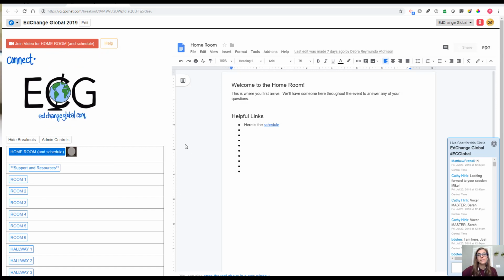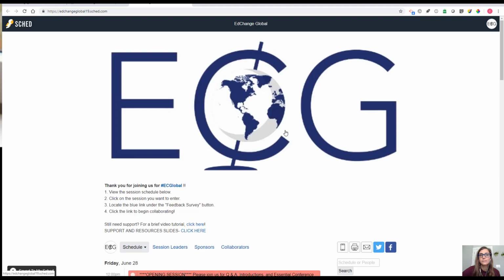Day of Event How to Connect to sessions